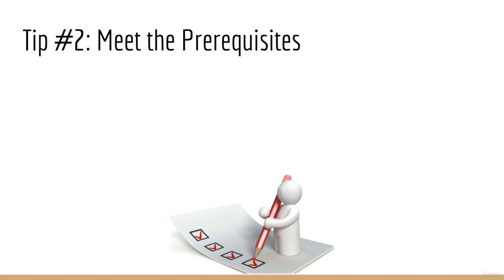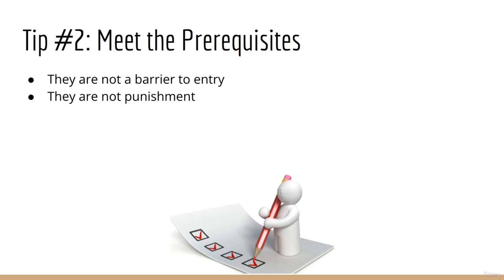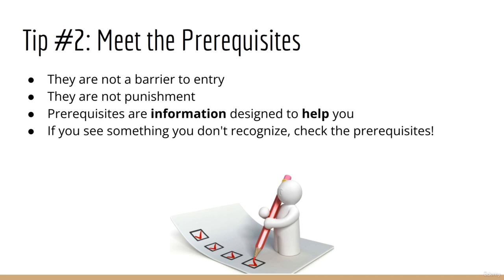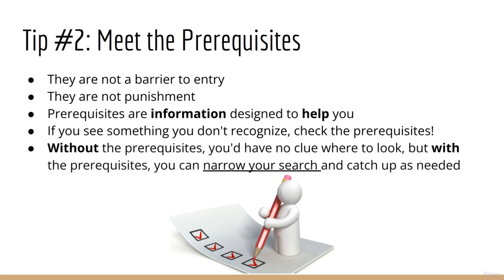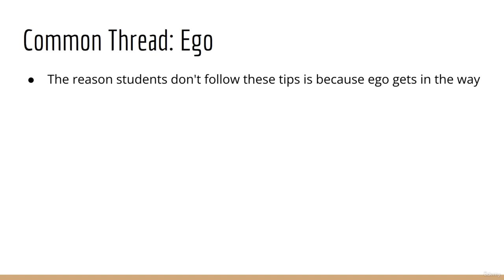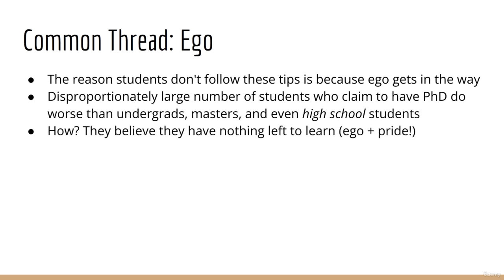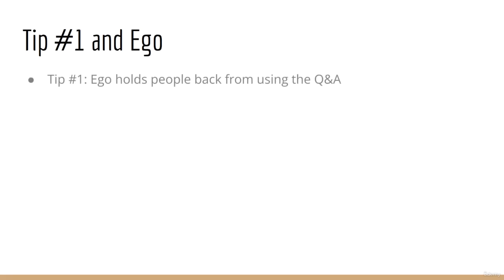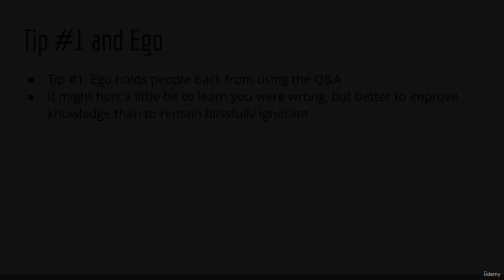4 Mastering Your Journey: Strategies and Tips on How to Succeed in This Course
Embarking on a new course can be both exciting and challenging, but fear not — success is within your reach! Join us in this insightful guide, "Mastering Your Journey: Strategies and Tips on How to Succeed in This Course," where we unveil the keys to unlocking your full potential.

Discover proven strategies that go beyond the textbooks. From effective study techniques to time management tips, we provide actionable insights to help you navigate the course with confidence. Whether you're a seasoned learner or new to the academic terrain, our strategies are tailored to elevate your learning experience.

🔑 *Unlocking Your Potential:*
Success is not a one-size-fits-all concept. We delve into the importance of recognizing your unique strengths and learning style. By understanding what works best for you, you'll be equipped to harness your full potential and excel in every aspect of the course.

🎓 *Navigating Challenges:*
Every academic journey presents its share of challenges. We guide you through common obstacles, offering practical solutions and a positive perspective. Learn how to turn setbacks into stepping stones, fostering resilience and determination to overcome any hurdles that may arise.

🤝 *Building a Support Network:*
Success is often a collaborative effort. Explore the benefits of building a support network within the course community. Whether it's forming study groups, engaging with peers, or seeking guidance from mentors, discover how a strong support system can enhance your learning experience.

Embark on this transformative journey with us and equip yourself with the tools and mindset needed to not only succeed in this course but to thrive academically. "Mastering Your Journey" is more than a guide; it's your companion on the path to academic excellence. 🌟📚💡